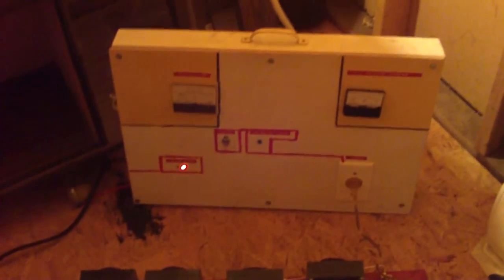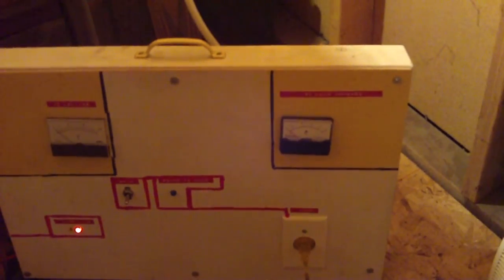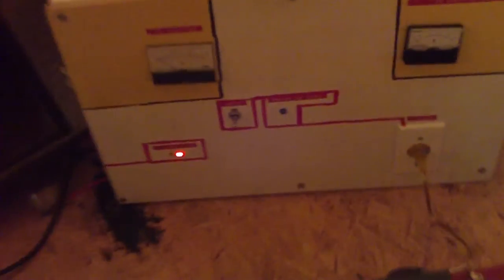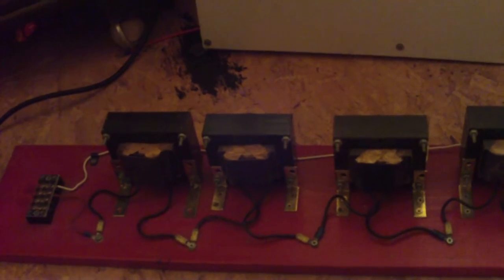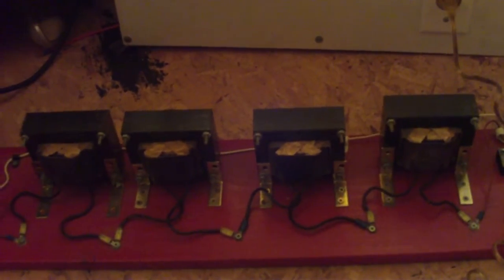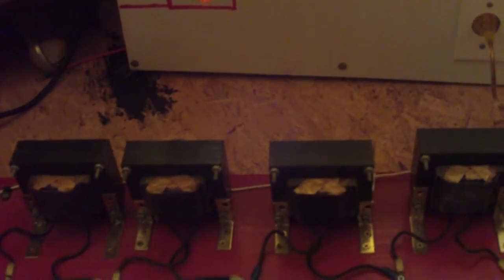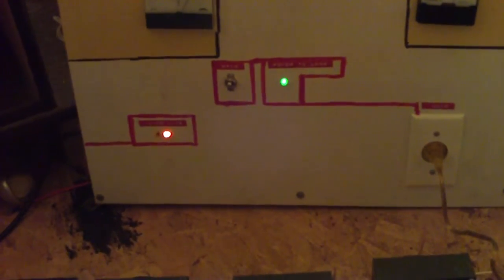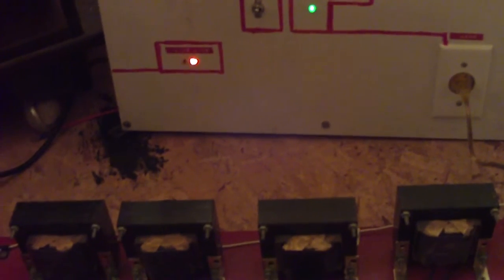Inductive ballast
This video shows the inductive ballast I built to current limit high voltage transformers.  It uses 4 big chokes connected in series.  This limits current to about 8 amps maximum.  Some transformers, like microwave oven transformers (MOTs) are not current limited, so you have to use an external resistance to regulate the current and prevent overloads.  I've tried different ways to limit current, but inductive reactance seems to be the best way.  I don't really like MOTs though.  Neon transformers are a lot easier to use for high voltage experiments, and they're already current limited, so you don't have to use a ballast.